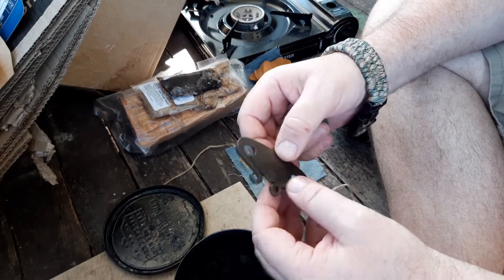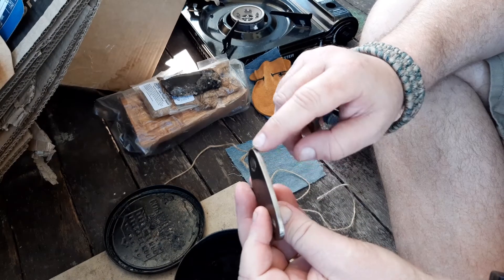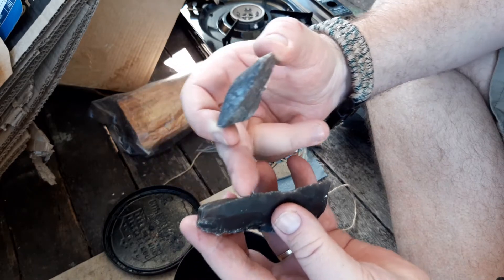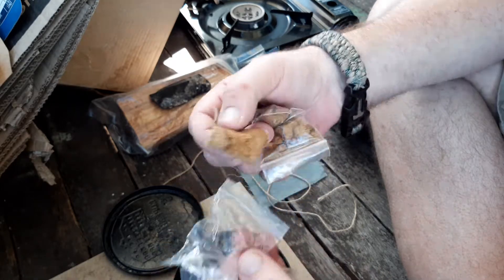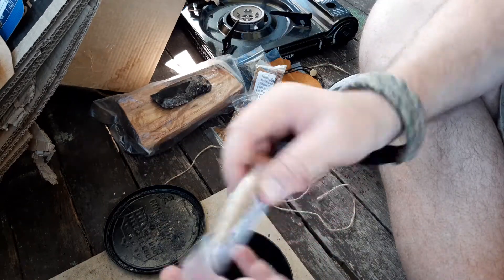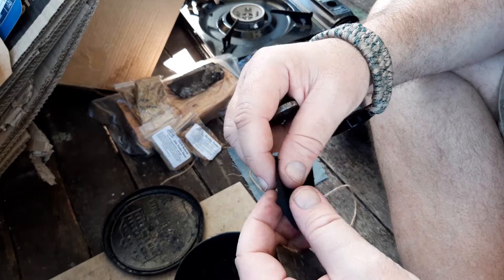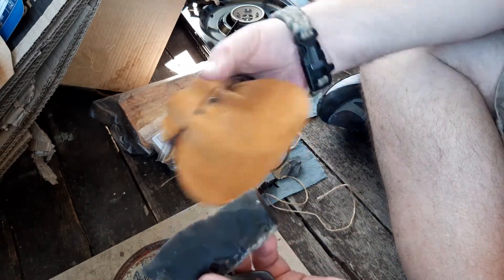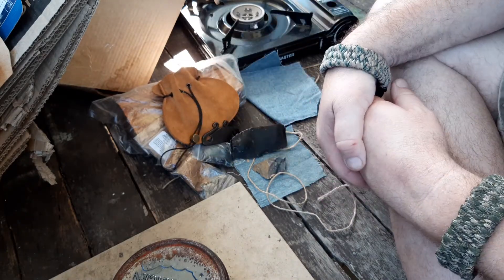success with my new Beaver Bushcraft Nordic Striker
Here I show my first impressions and success with getting an ember with my  newly acquired Traditional Old Nordic Striker from BeaverBushCraft. I really like this striker and it sparks well.